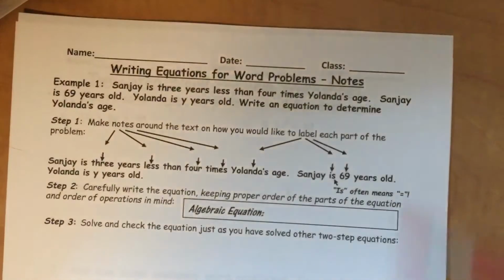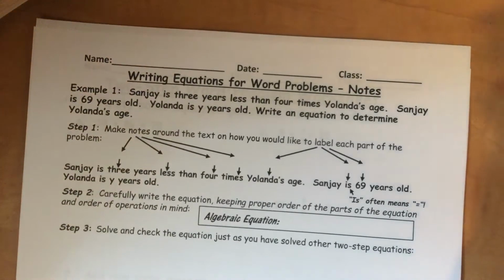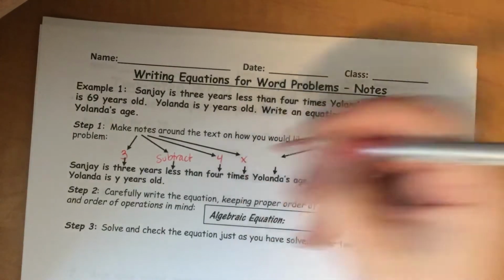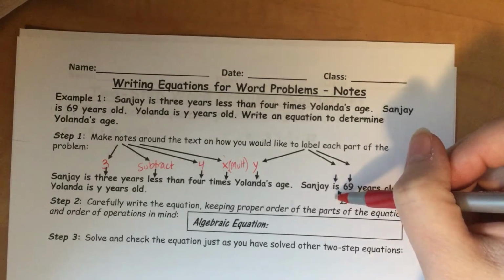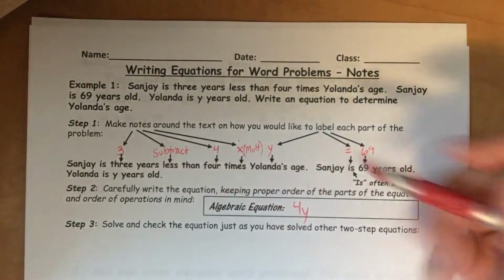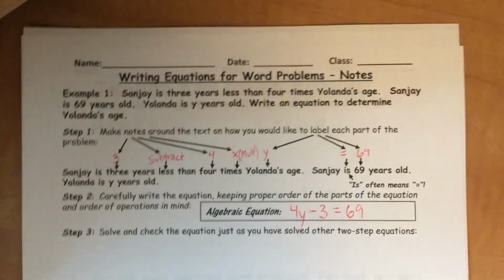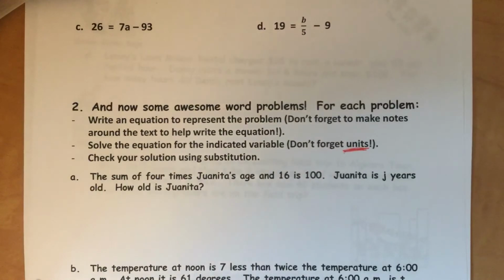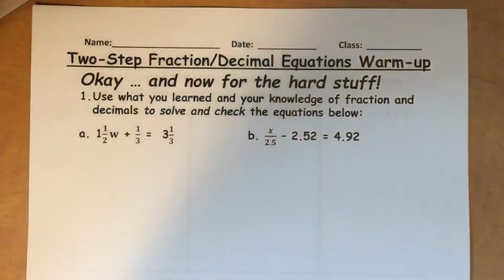Math 7/8 Day 3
Lesson 3 in solving equations part 2